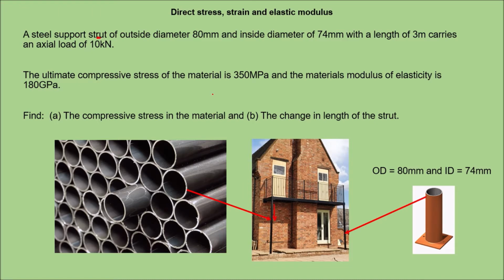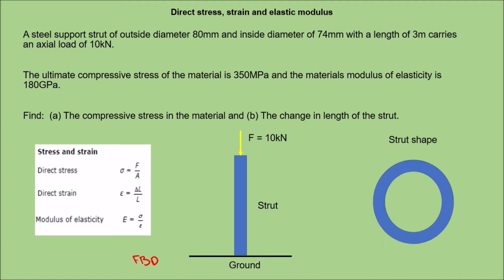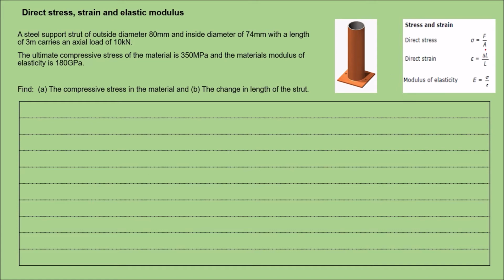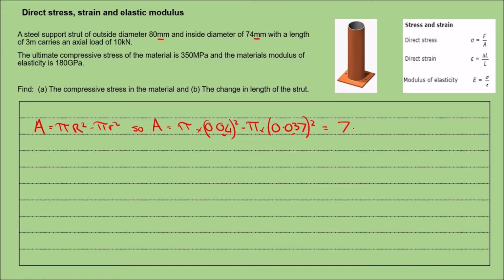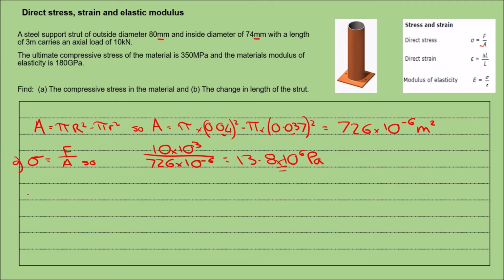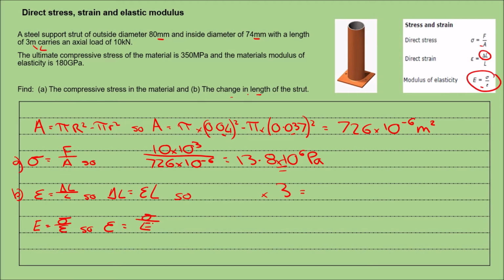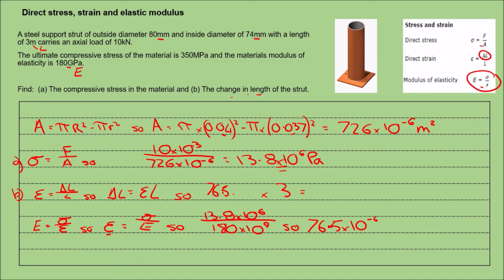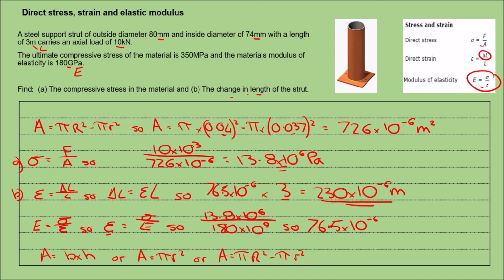8. Direct stress, strain and elastic modulus